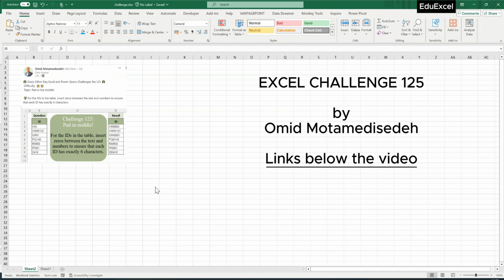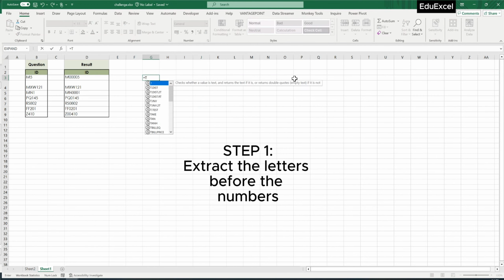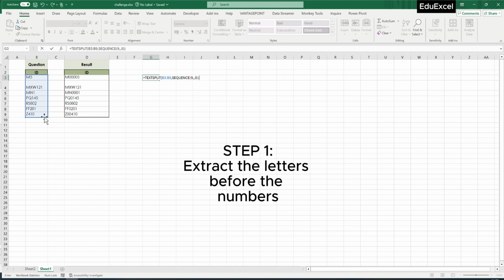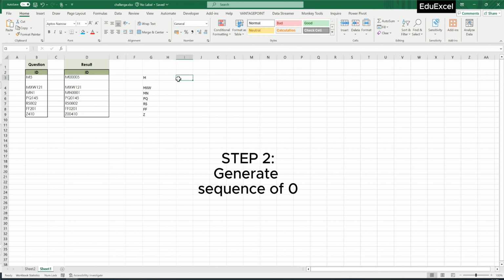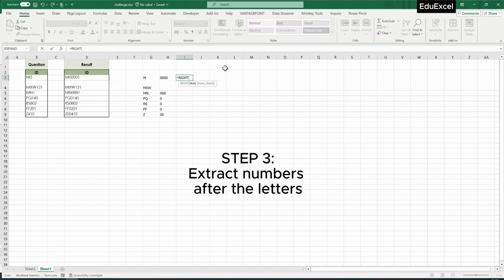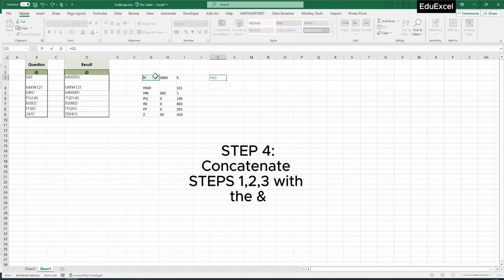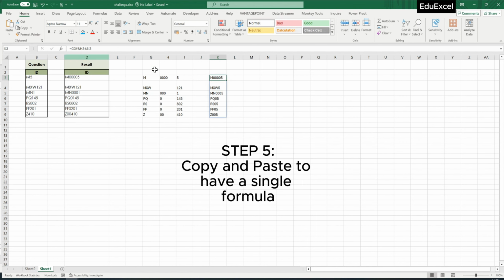Excel Challenge #125 - Omid M.